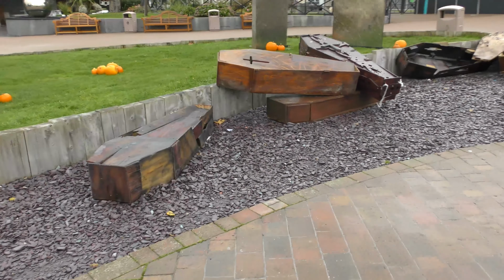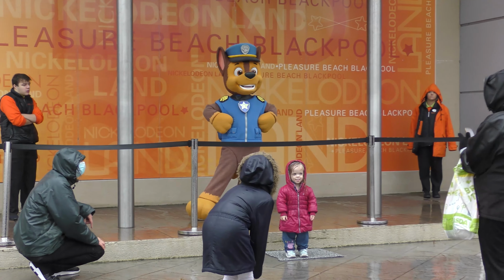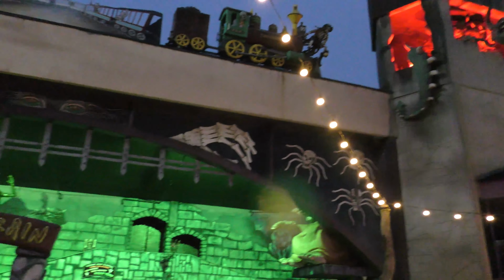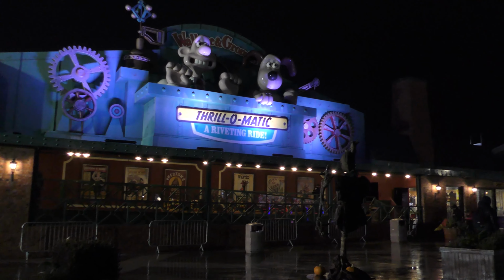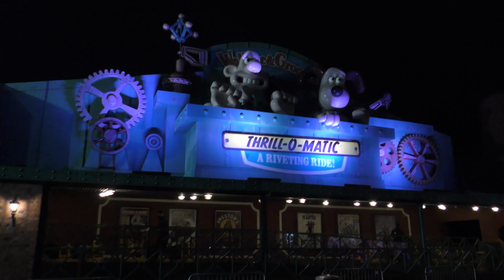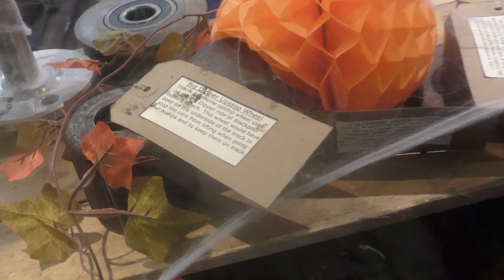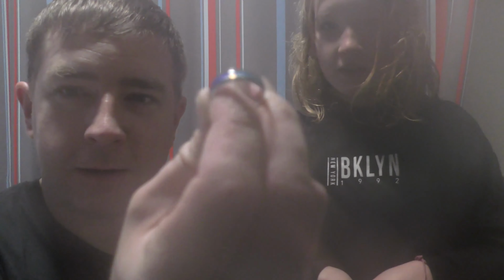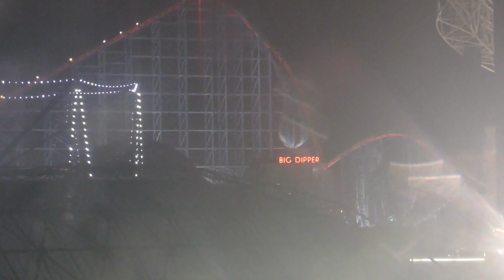Blackpool Pleasure Beach Halloween Vlog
Join me and Kaylee as we enjoy late night riding at Blackpool Pleasure Beach and see what changes have been made for Halloween!